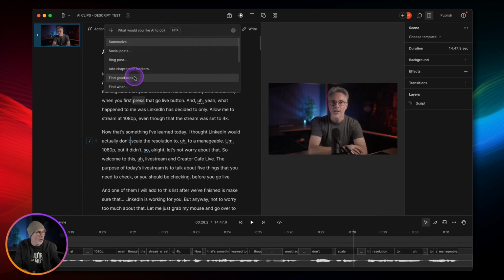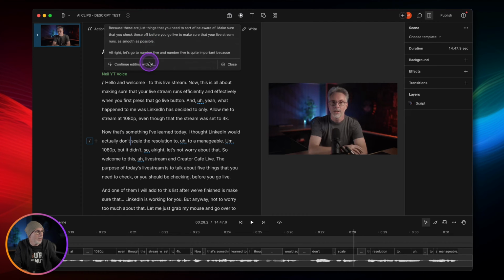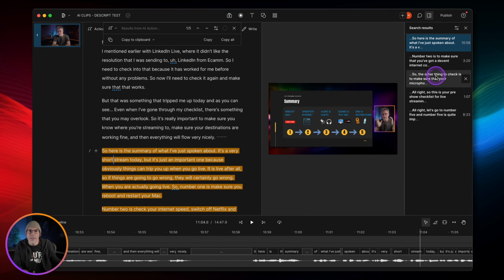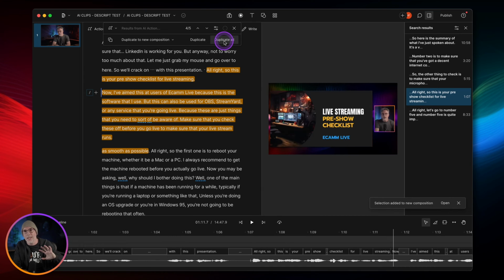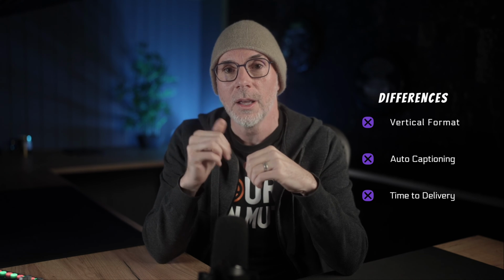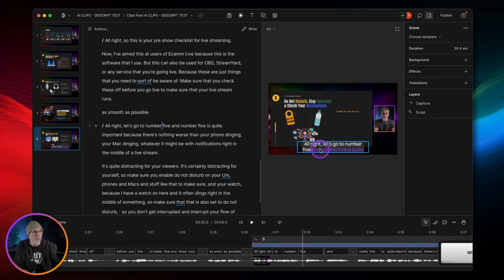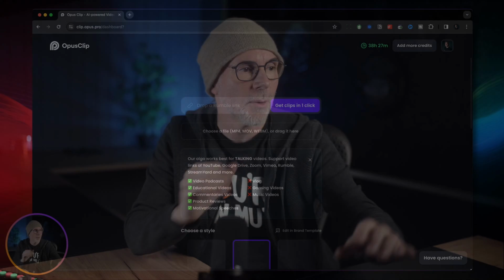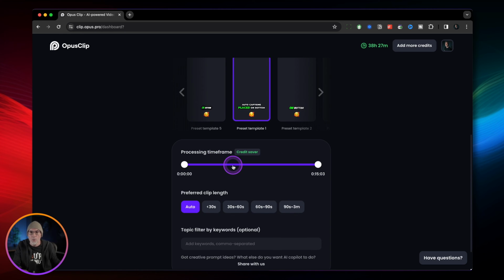Descript Find Good Clips AI vs Opus Clip: Which is right for you?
Descript has added more AI tools to their software, Find Good Clips and Find When. In this video, I look at how Find Good Clip compares with Opus Clip, and how much extra time do you need to get Descript to produce similar results?

00:00 - Intro
00:31 - Descript AI Features
01:27 - Descript - Find Good Clip Feature
02:09 - Descript - AI Clip Results
03:23 - Descript - AI Post Clip Options
04:27 - Descript & Opus - Clip Differences
06:32 - Opus Clip Workflow
08:36 - Opus Processed Videos
11:24 - Saving Time &  Which Option Is Best for You?

⛑️ Need some help with your videos? Book a Free 30 Min Coaching Session: